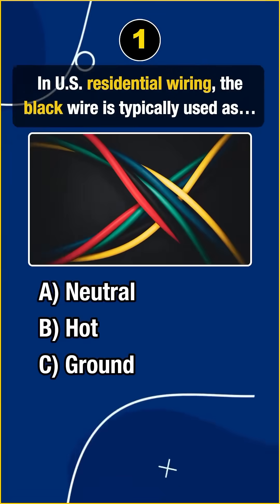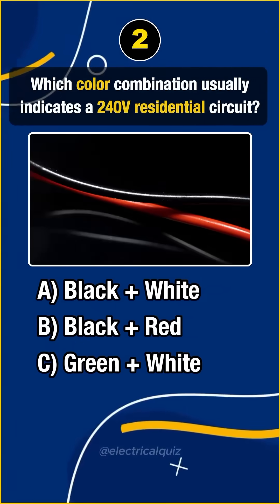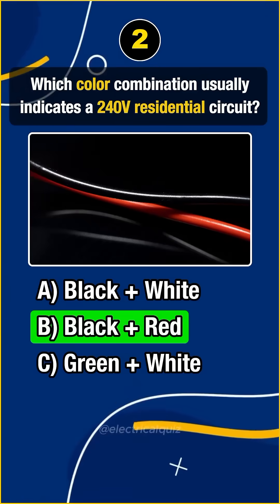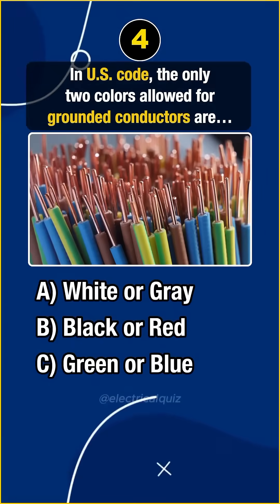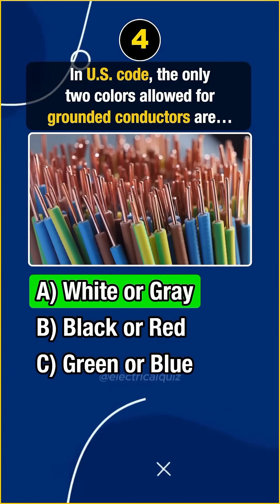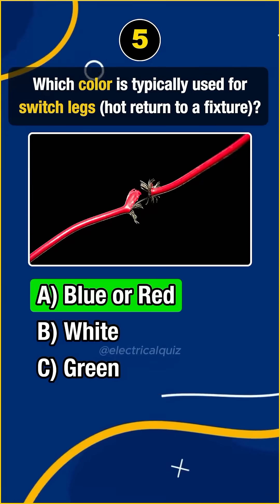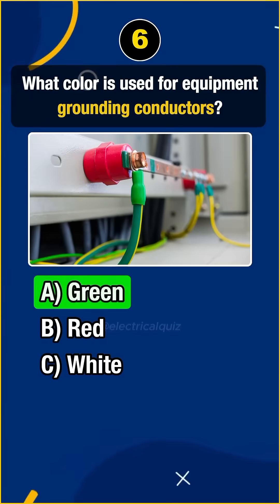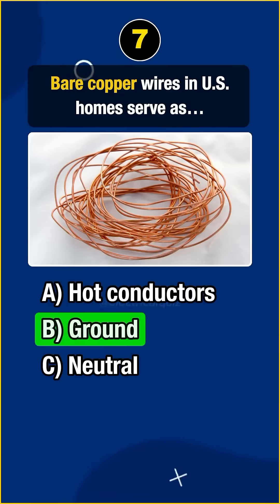USA House Wiring Color Code Quiz: Test Your Electrical Knowledge!electricpower